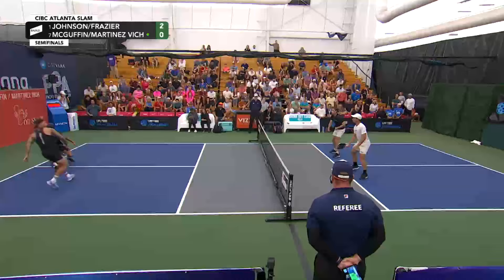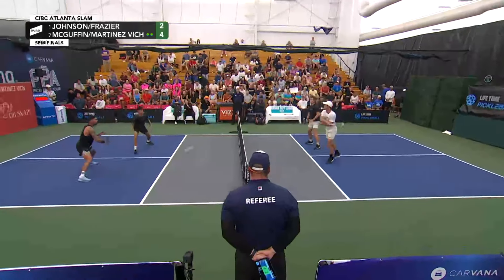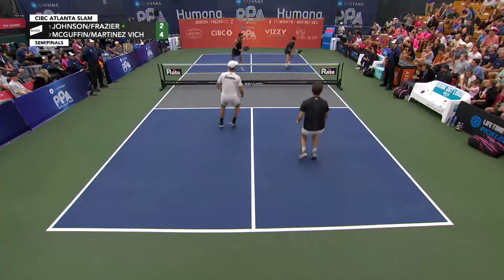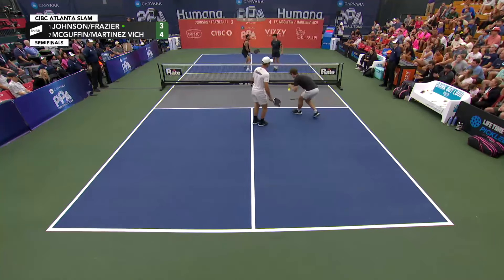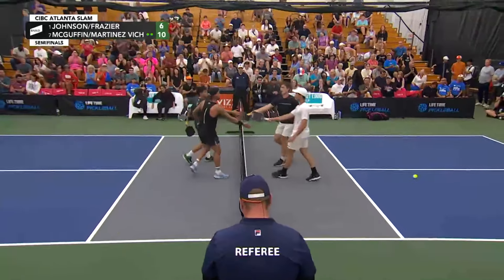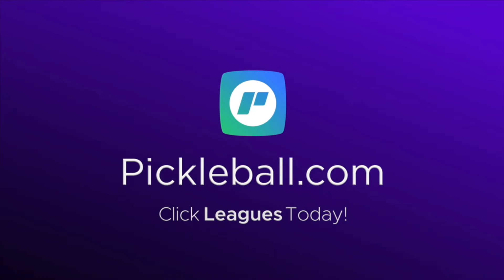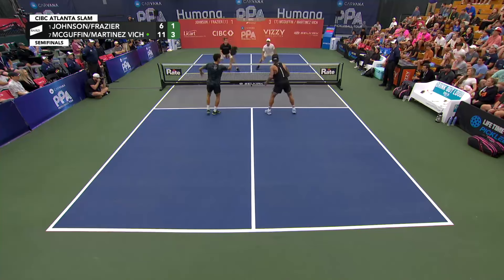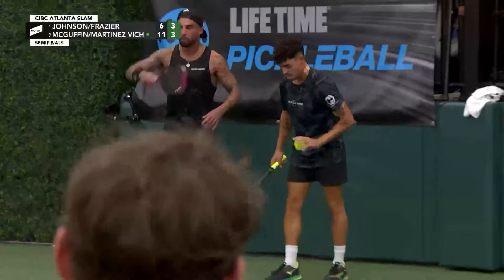Johnson/Frazier v McGuffin/Martinez Vich at the CIBC Atlanta Slam Presented by Vizzy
Watch the Men’s Doubles Semi Finals match: (1) JW Johnson/Dylan Frazier v (7) Tyson McGuffin/Jaume Martinez Vich at the CIBC Atlanta Slam Presented by Vizzy

Commercials
Pickleball Play Solutions